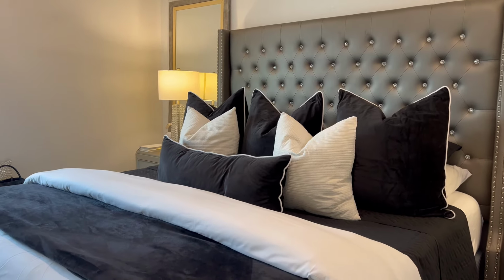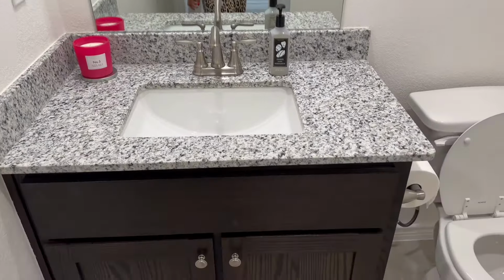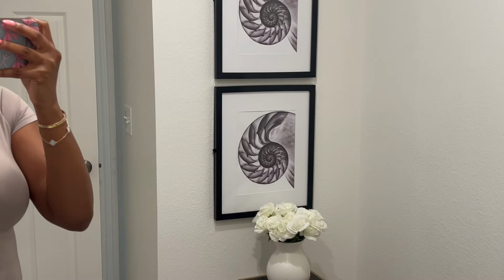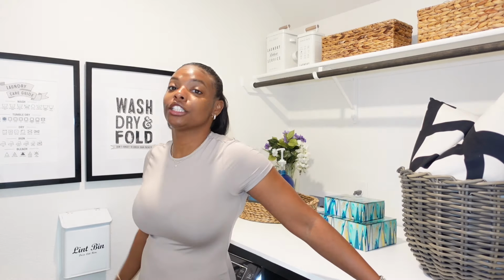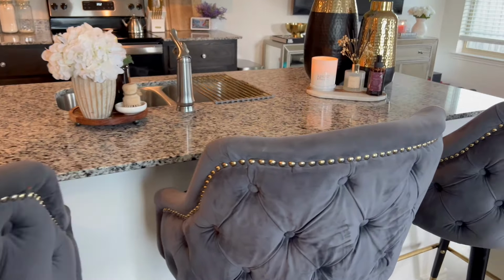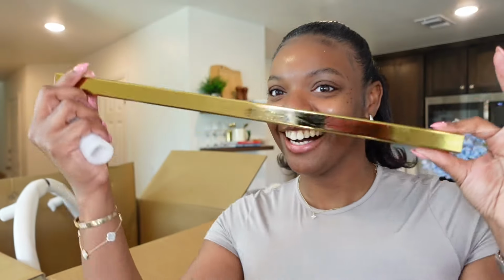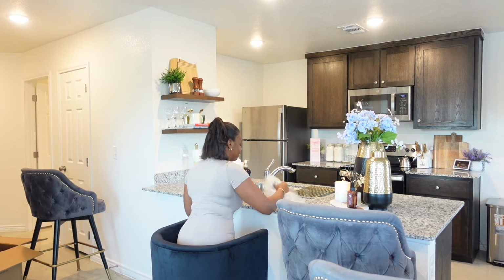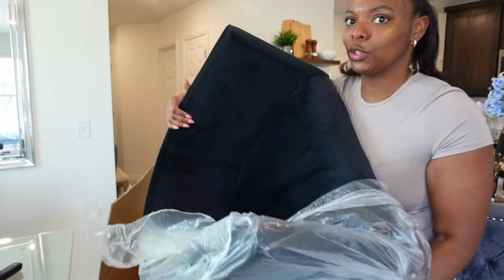NEW HOME DECOR | EASY DIY HOME DECOR + NEW KITCHEN BARSTOOLS | Modern Home Styling on a BUDGET!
This video shows you how to style your home on a budget and give it an easy upgrade! The styling is a DIY makeover on a budget for both homeowners and it is in fact renter friendly! From styling the bedroom, to bathroom, laundry room , and the kitchen! Most of my easy styling tips were included Amazon Home Must Haves from trending luxury to simple modern home decor! My new barstools are from Dayalane! Most of these items are inexpensive and super affordable! If you are a new homeowner and you have a new construction home, you can save thousands by purchasing home decor form Amazon, rather than through the builder! If you own your home for quite some time and you want to elevate your home space without spending too much, this video is for you!

From home decor to home organization, whether you rent your space and you need rental friendly home tips, investing in additional properties and want to adhere to a strict budget, or operating a small business, this video is for you! From interior lighting to organizing, each piece you add to elevate your space is incredibly important!

Bedroom Must Haves
Mattress Protector
King Size Sheets
King Pillows
Quilt Set
Throw Blanket
Black Pillow Covers 26x26
White Pillow Covers 22x22
Pillow Cover 14x36
Feather Filled Pillow Insert (All Sizes)
Recommended Mattress

Bathroom Home Decor
Marble Riser
Gold Foam Soap Dispenser
Reed Diffuser
Initial Hand Towel
Faux Orchid Plant (similar)
Oversized Frames (similar)

Laundry Room
Ladder Bookshelf Cabinet
Amber Glass Spray Bottles
Laundry Labels
Lint Bin
Laundry Care Guide
Faux Flowers
Gold Scoops

00:00 Intro
01:23 Bedroom Upgrade
04:07 Bathroom Refresh
08:03 Laundry Room Updates
12:23 Kitchen Refresh
13:22 Before New Barstools
15:11 DayaLane Barstools Installation
23:56 Barstools Revealed
24:59 Closing